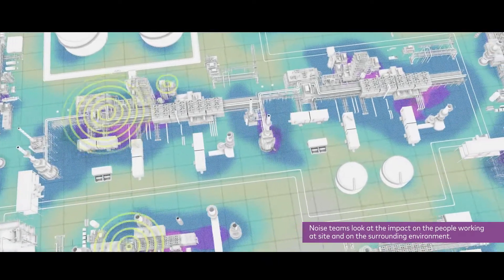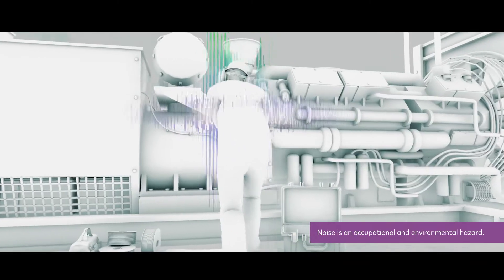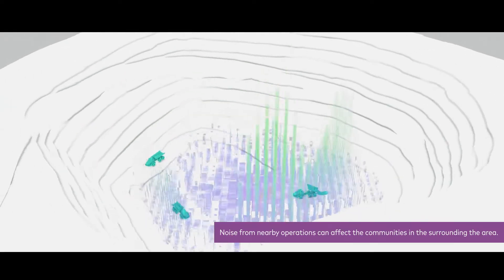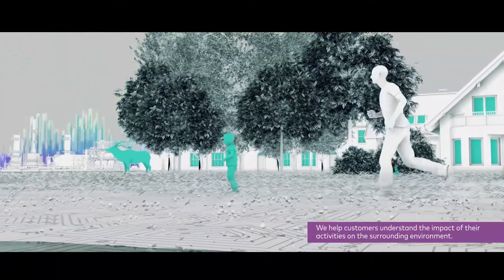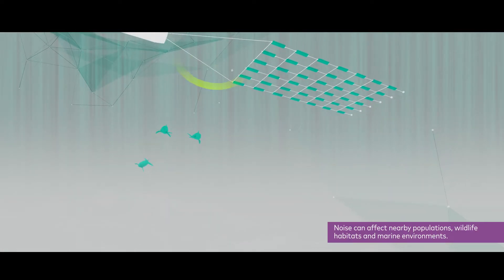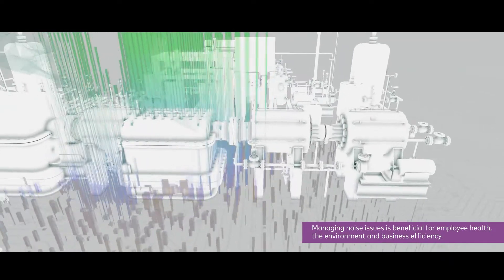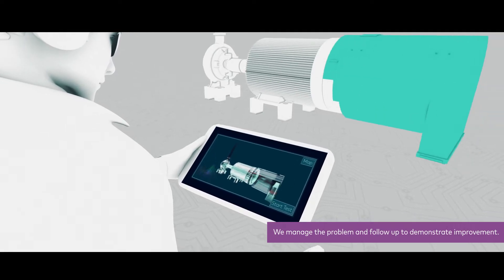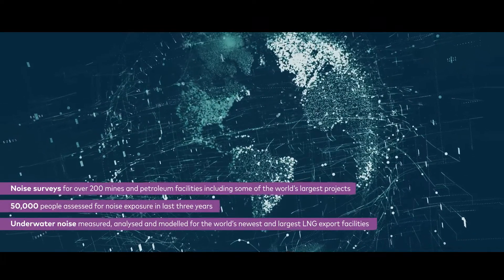Hear about Wood’s noise services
Noise management is a growing concern due to increasing health, safety and environmental (HSE) and compliance regulations. Customers value our regional presence. We can help you control noise in your designs and respond quickly to deliver site-based troubleshooting and support.